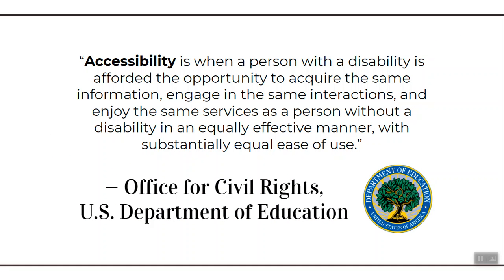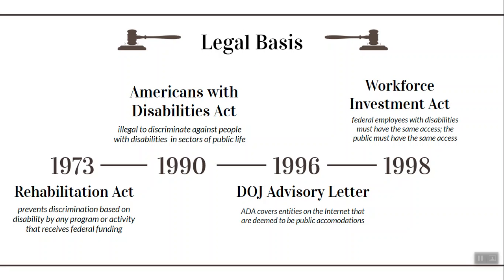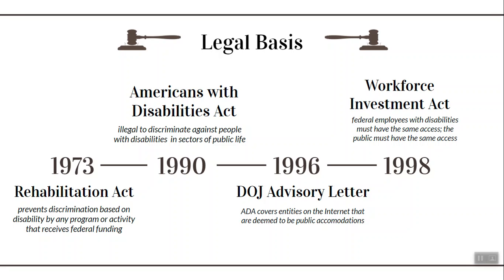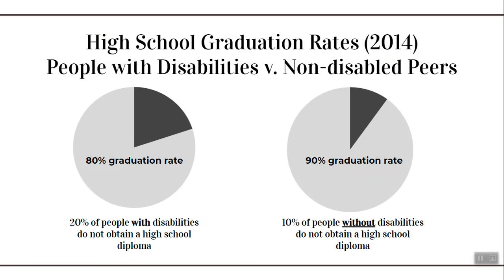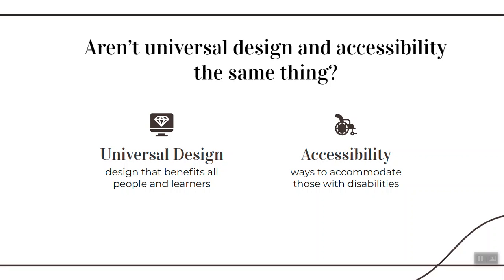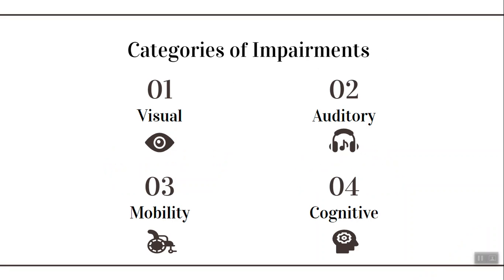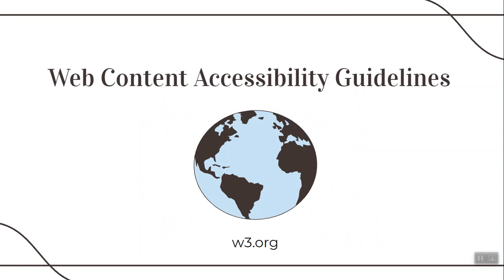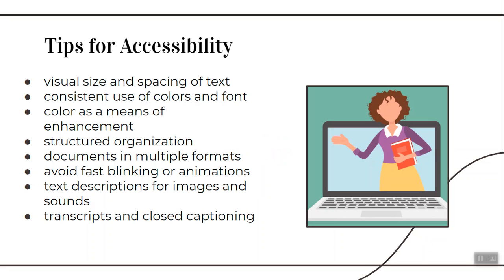Accessibility Podcast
Learn what accessibility means in instructional design, especially in online learning.